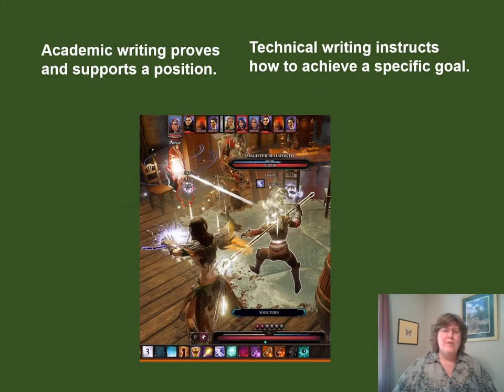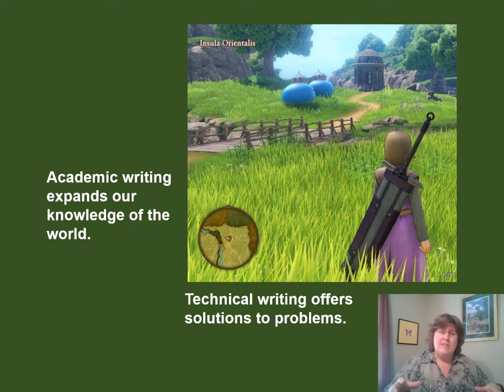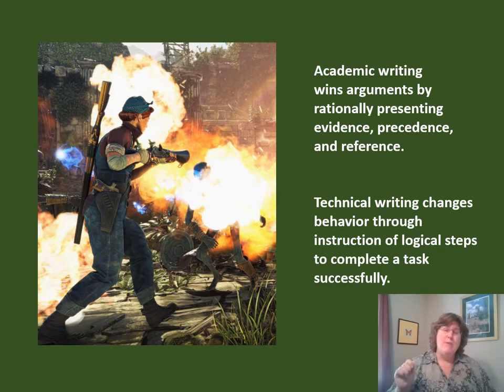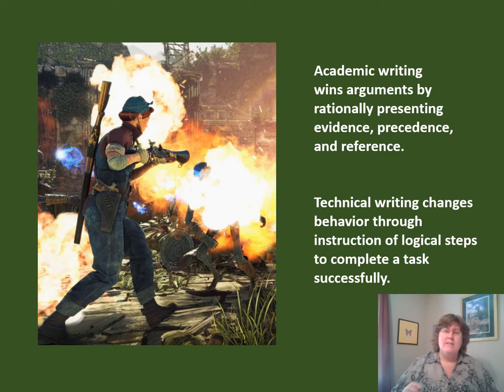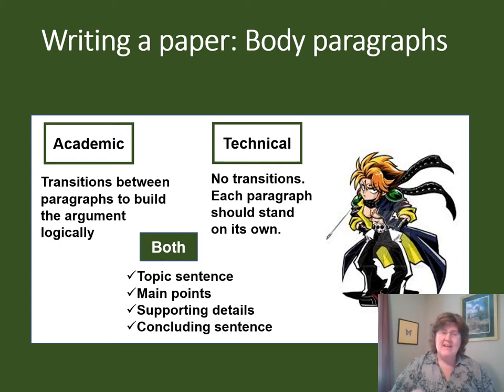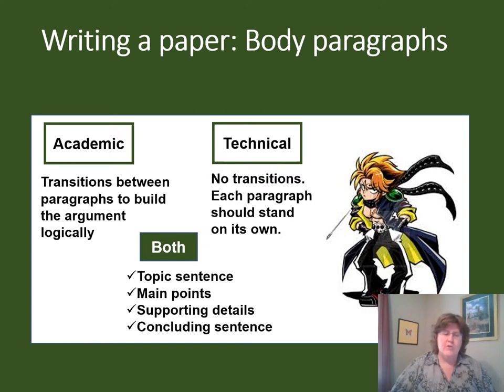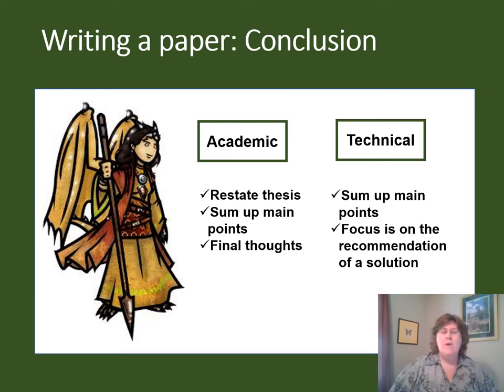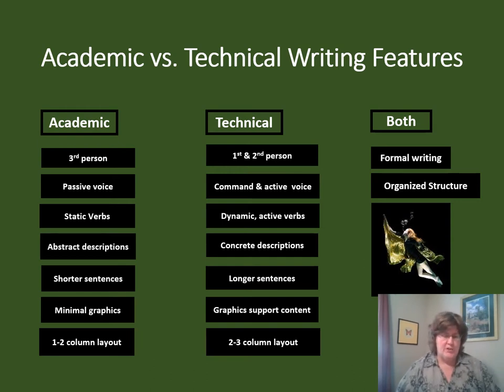Lecture: Academic vs Technical Writing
Using a gaming analogy, this video presents basic differences between academic and technical writing.